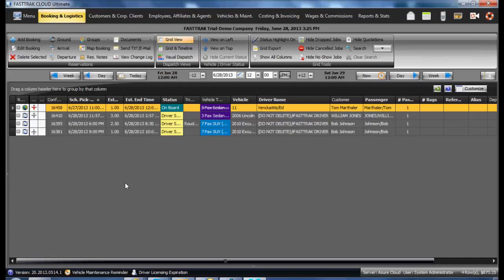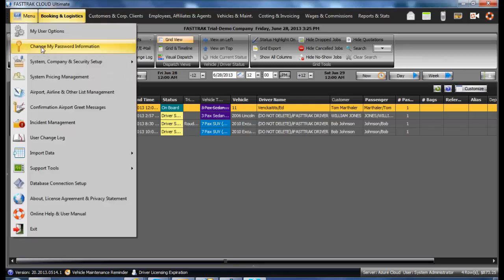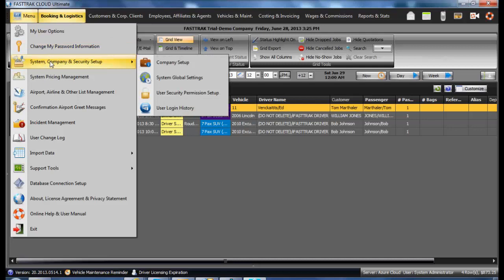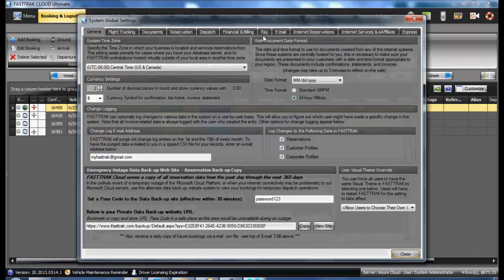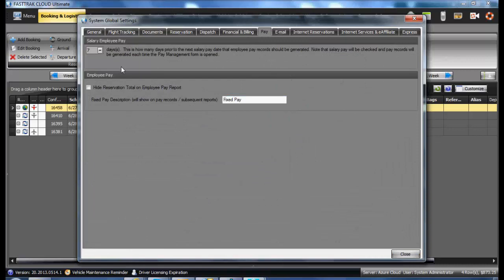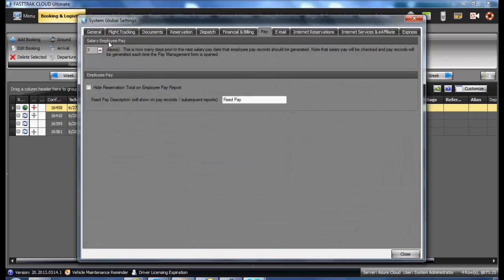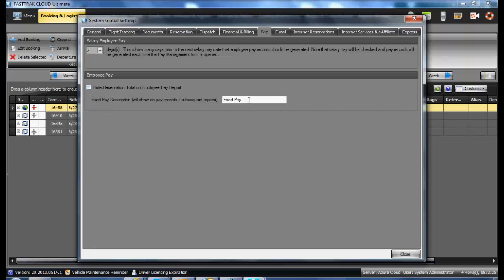ULTIMATE - Getting Started - Payroll Tab Global Settings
Setup Pay Items Tab Global Settings - By Brian Hood